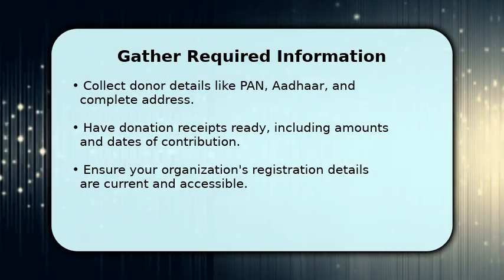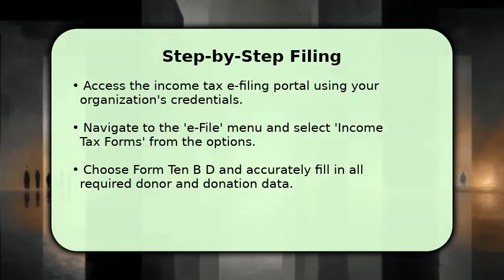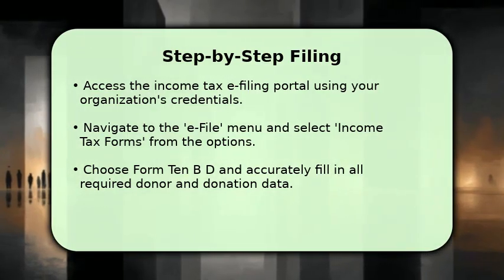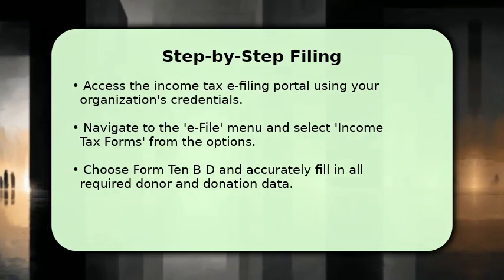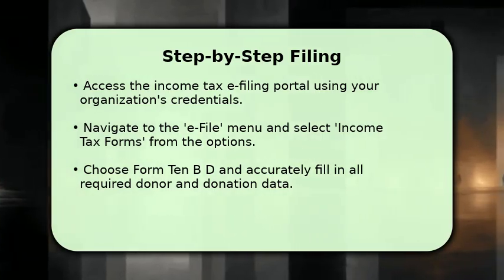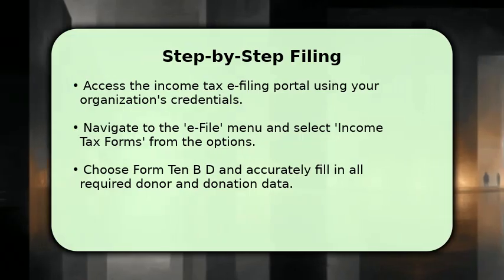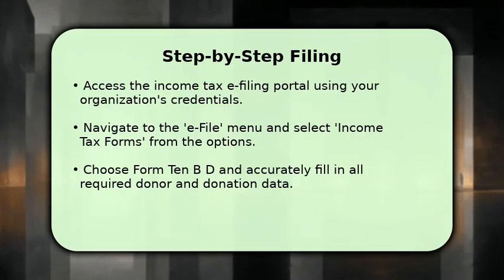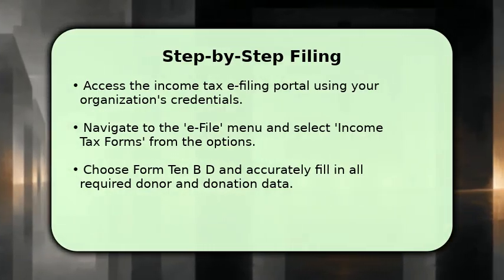How to File Form 10-BD (Only Way)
▸ (l) Are you struggling to file Form 10-BD? Look no further! In this video, we will guide you through the step-by-step process of filing Form 10-BD. From preparation to submission, we cover everything you need to know. Whether you're a seasoned investor or just starting out, our expert advice will help you navigate the complexities of Form 10-BD filing.

Form 10-BD filing, SEC filing requirements, public company disclosure, 10-BD form instructions, filing with SEC, Form 10-BD submission, SEC reporting requirements, public company reporting, 10-BD form preparation